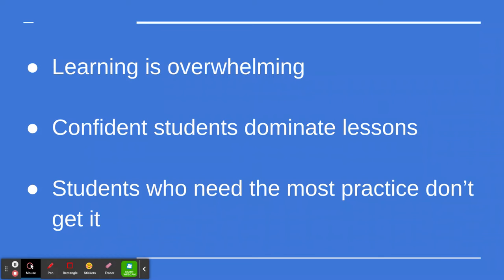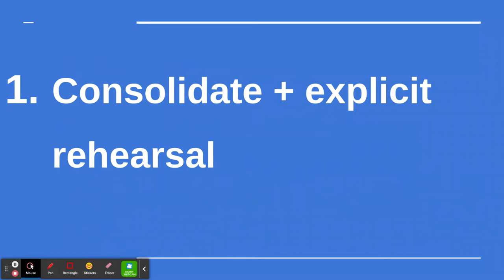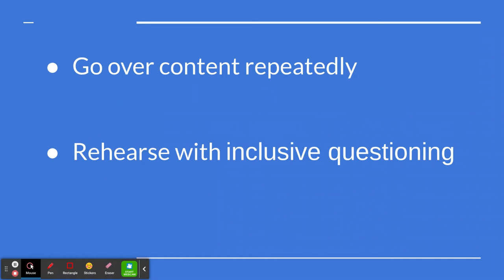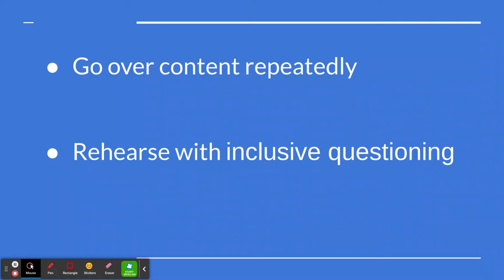3 ways to build student confidence